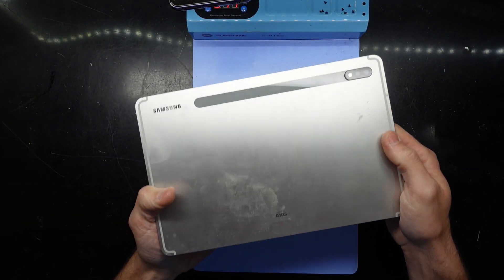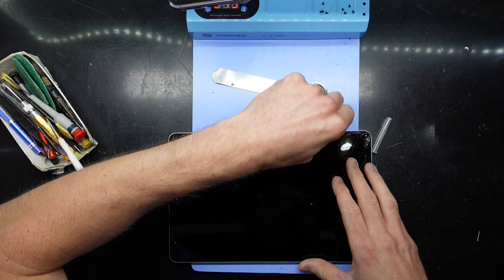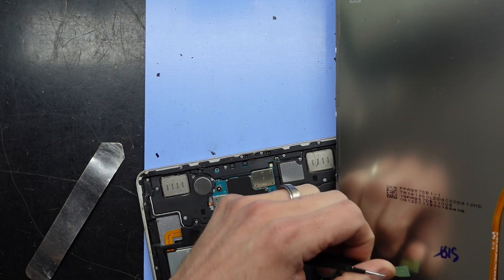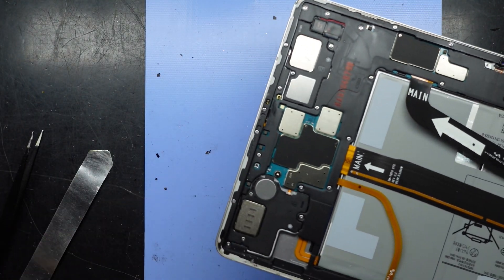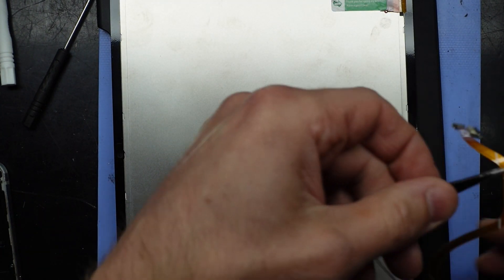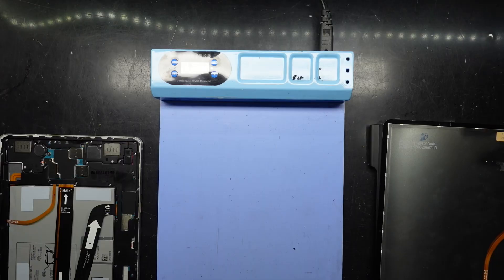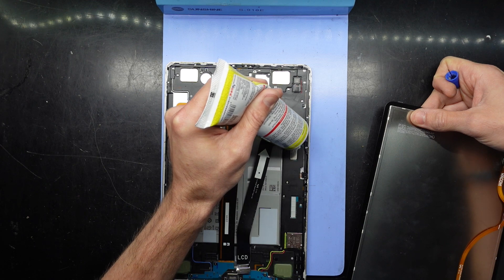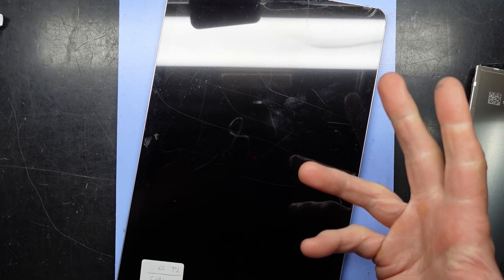Samsung Galaxy Tab S7 SM-T870 T875 Screen Replacement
In this video I'm replacing the screen on Samsung Galaxy Tab S7 SM-T870 T875